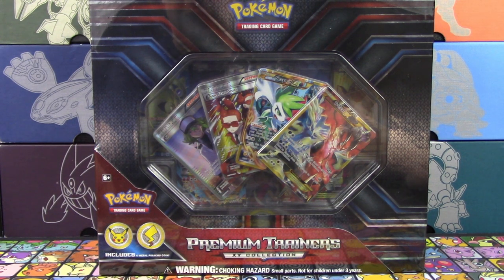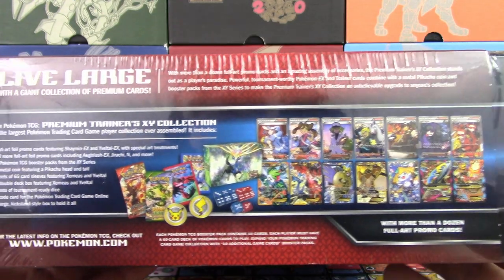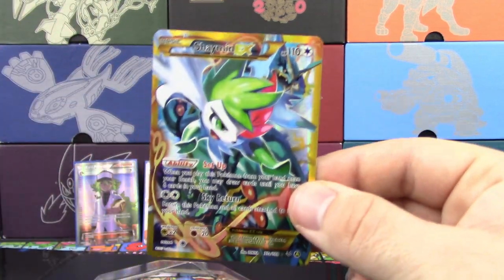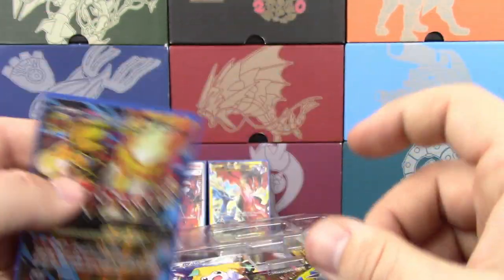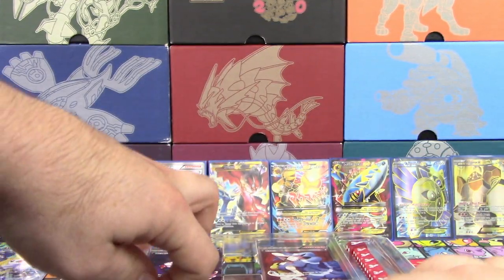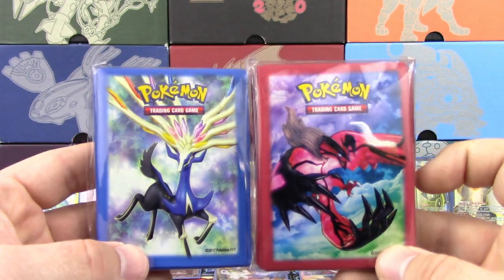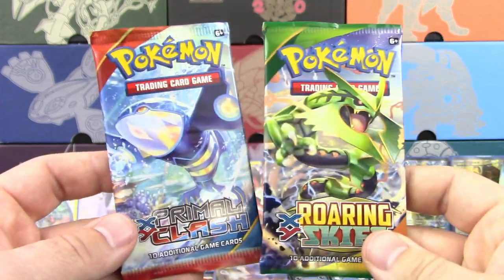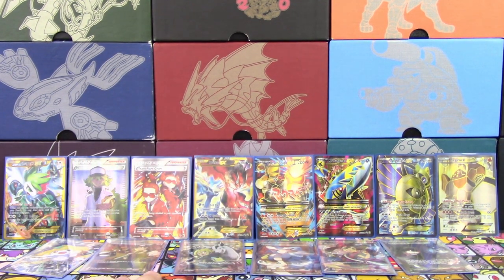POKEMON PREMIUM TRAINER'S XY COLLECTION BOX OPENING! SO MUCH FULL ART GOODNESS!!!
Hello Pokemon Fans! Time for ANOTHER brand new Pokemon product! This time it's the Premium Trainer's XY Collection box with 14 full art Pokemon cards, a double deck box, 2 sets of dice, a metal Pikachu coin, 2 sets of sleeves, and 2 packs of Pokemon cards!

$20- Lazbreath

Kevin Krust
Executive Producer/Manager